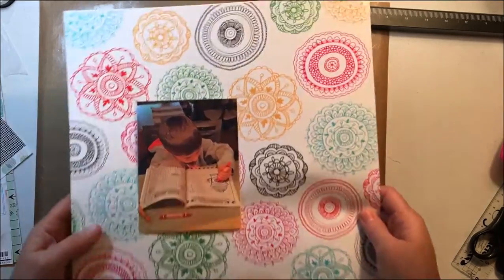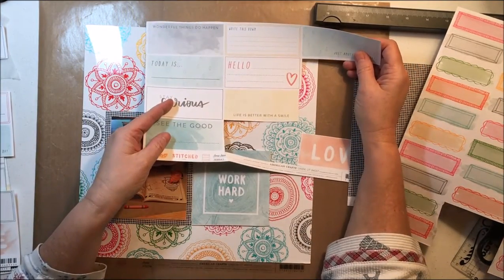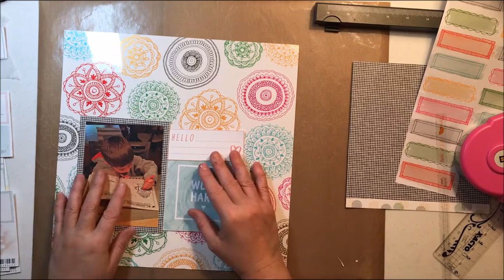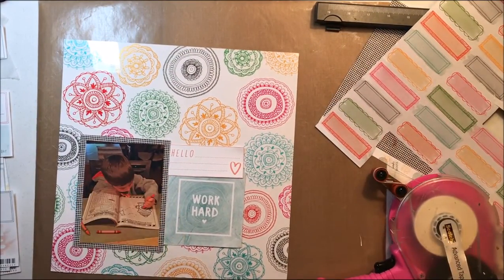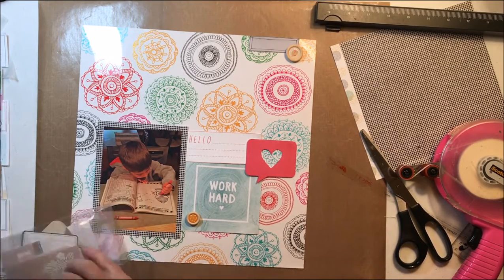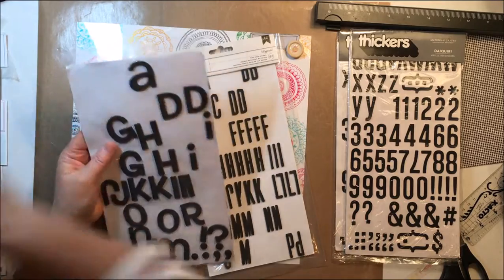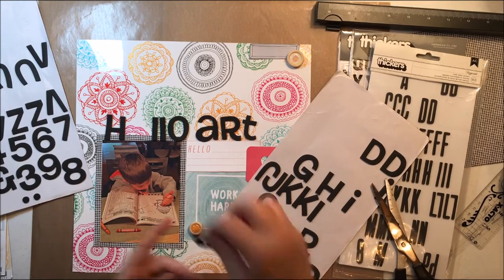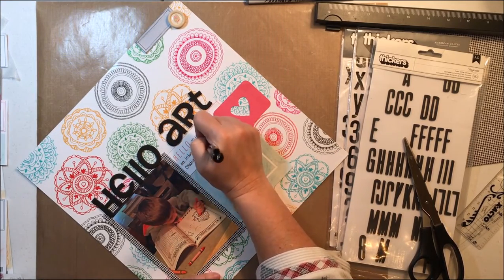Scrapbook Process #138 Hello Art